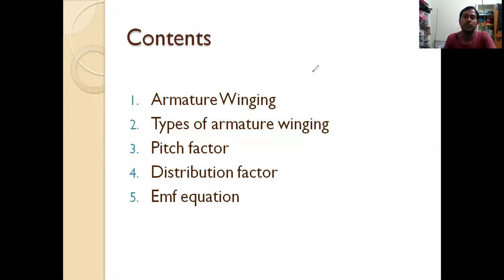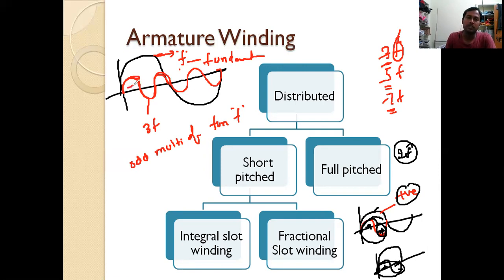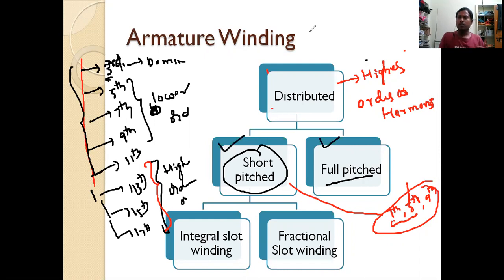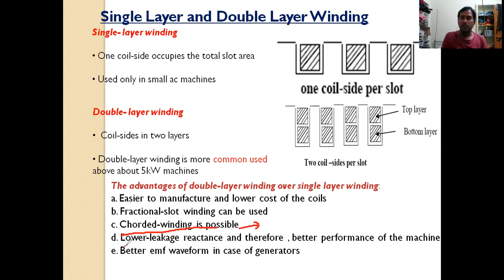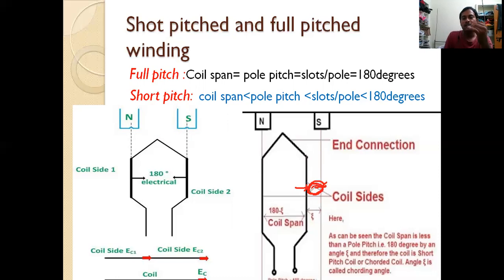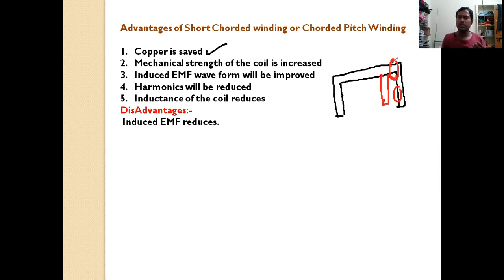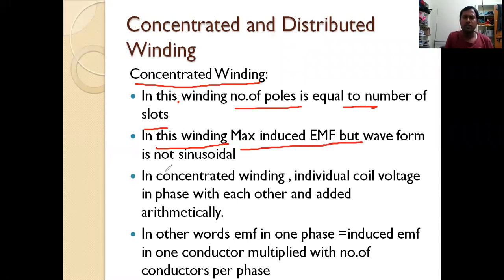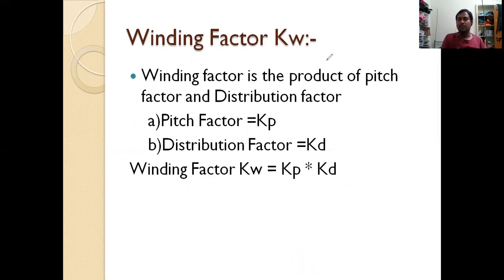alternator part 2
this video covers armature winding and Harmonics , defination of pitch factor  and distribution factor